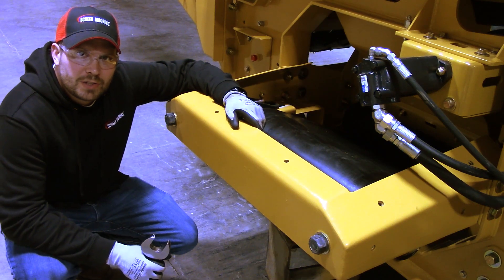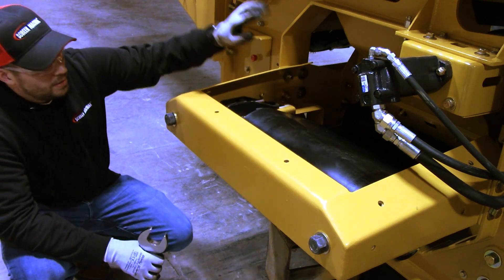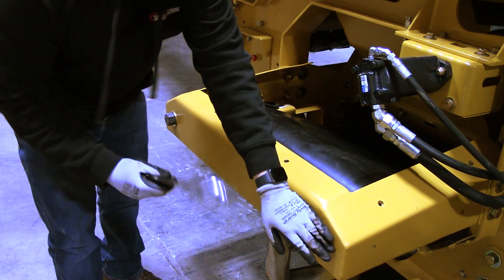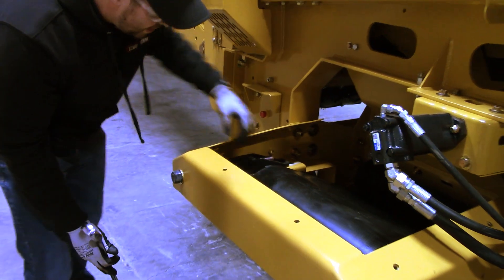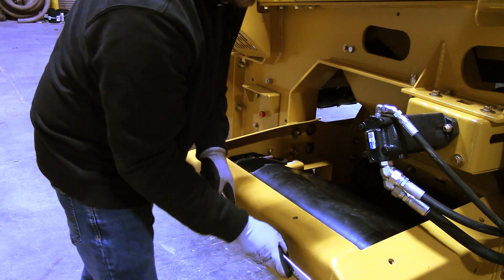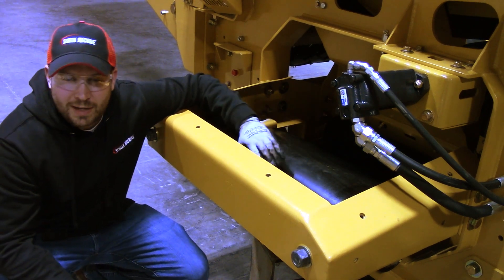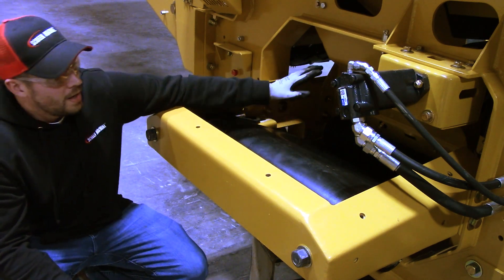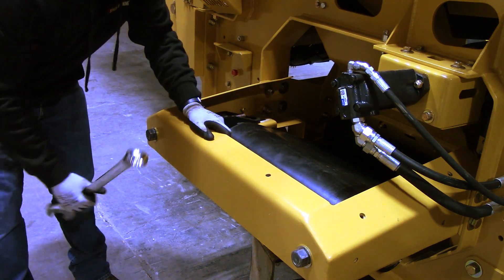612T-W - Fines Belt Tensioning